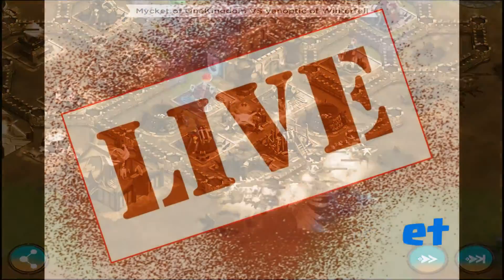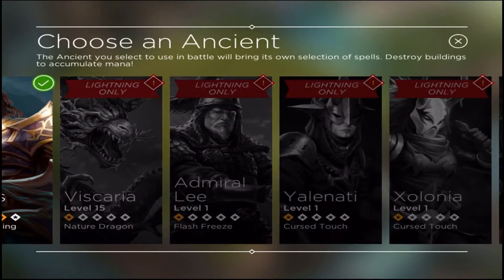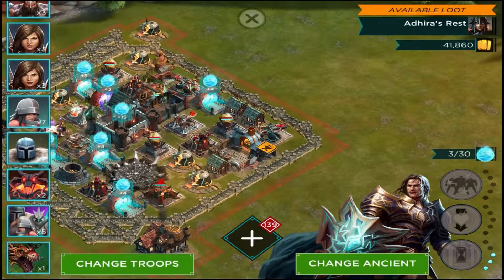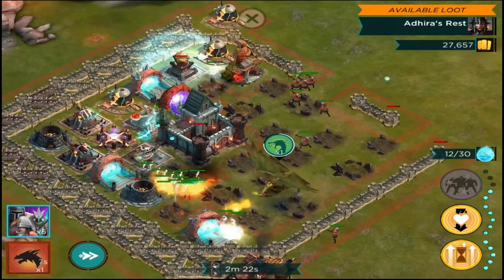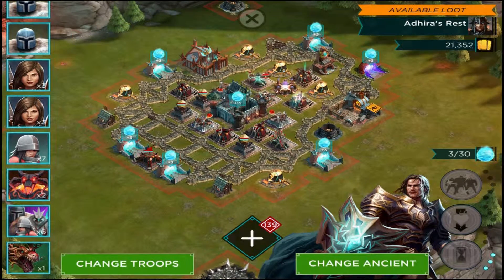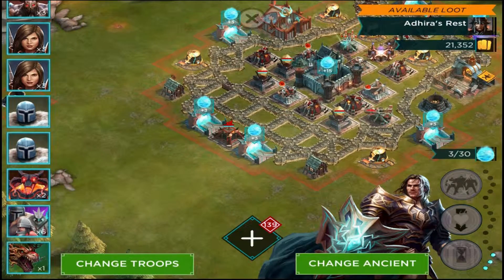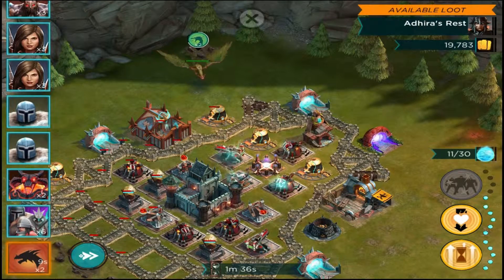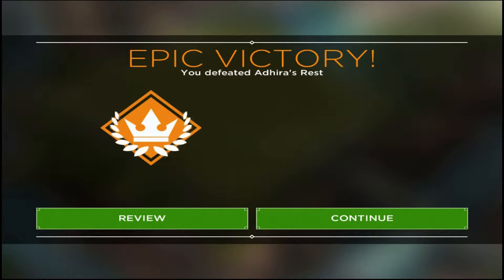Live Raids #1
Join me with some live attacks with Aegis!